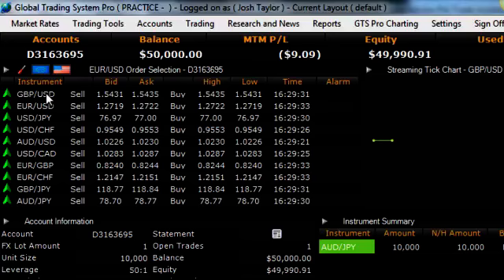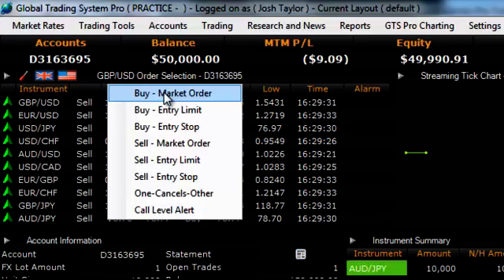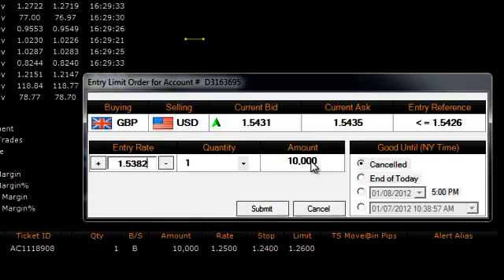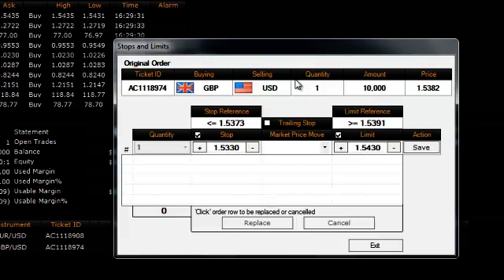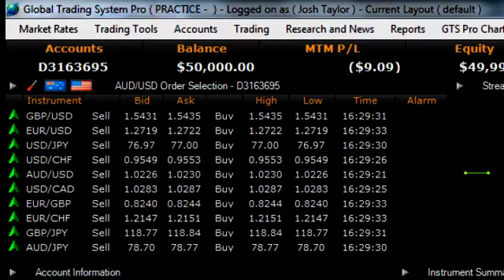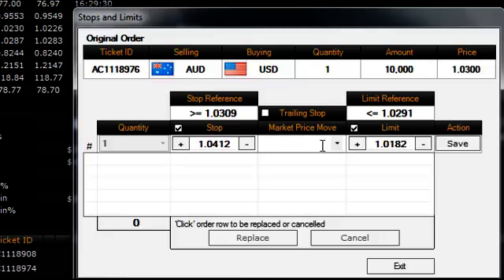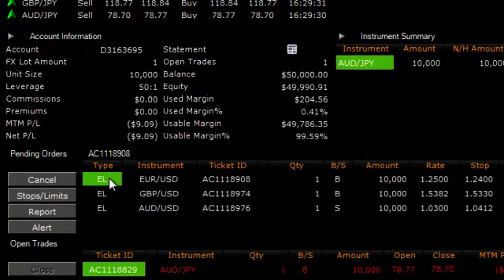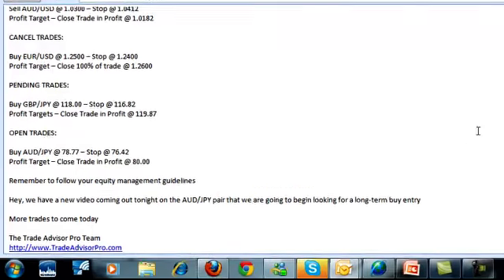How to Enter Forex Trades Using Trade Advisor Pro's Forex Signals Service Pt. 2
- Free Forex Signals..Free Forex Training Webinar

This second video in the series shows customers of Trade Advisor Pro how to take the trades we send directly to your smartphone or inbox. This video is for customers of Trade Advisor Pro's Forex signal service.

forex trading signal
managed forex trading
forex option trading
forex trade
mini forex trading
spot forex trading
best forex trading
account forex trading
forex trade signals
currency forex trading
auto forex trade
automated forex system trading
chart forex trading